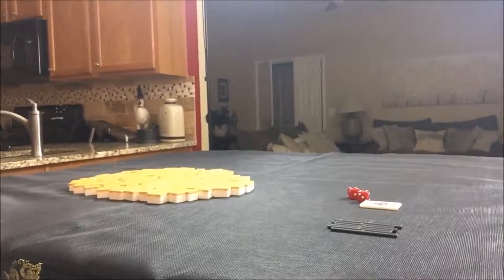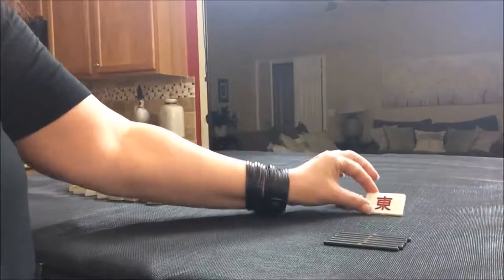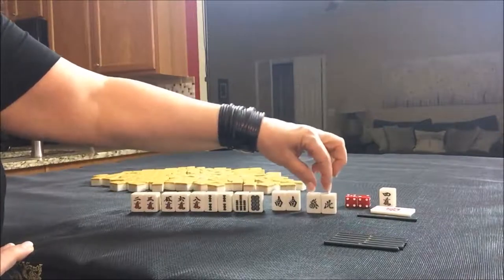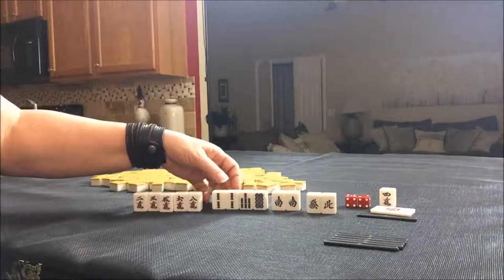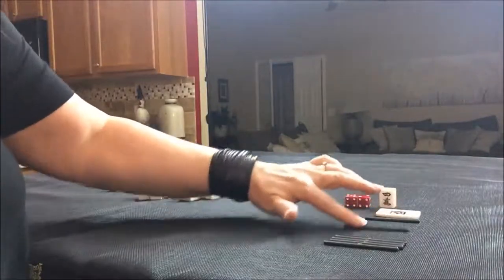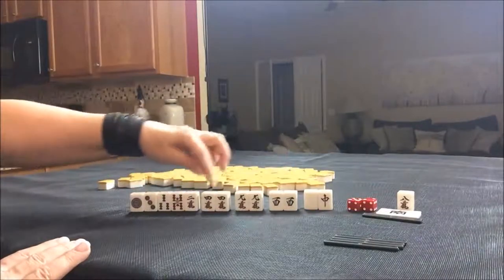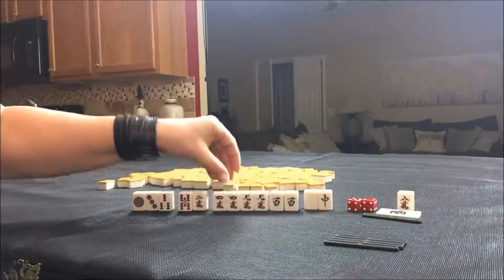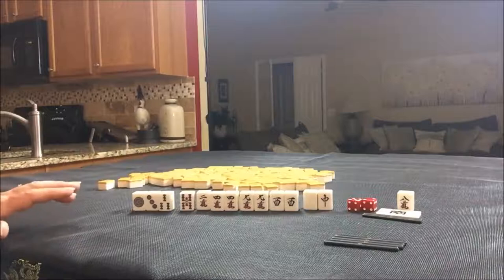Riichi Mahjong Random Pulls 20180317